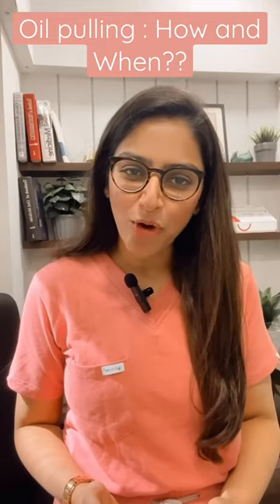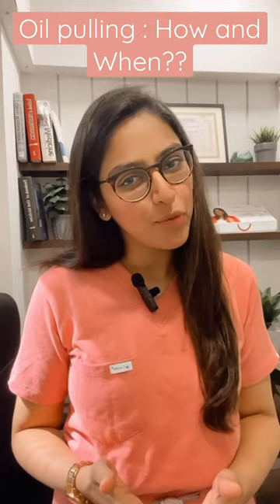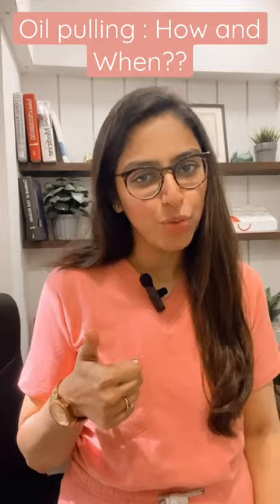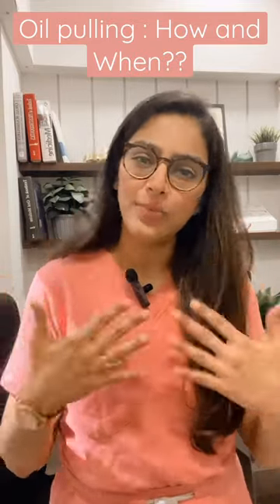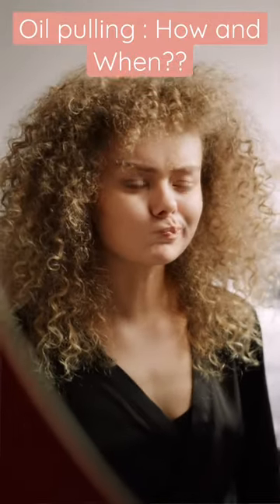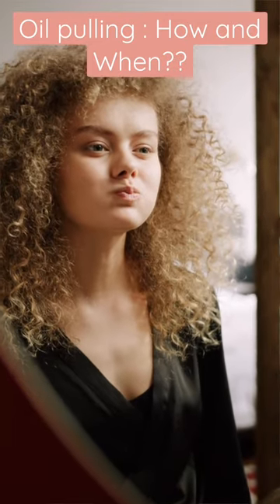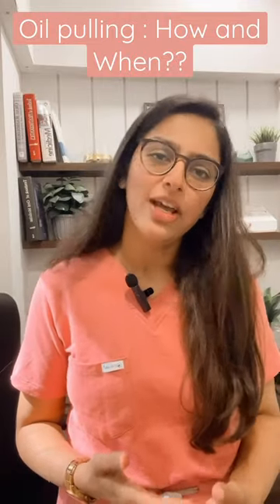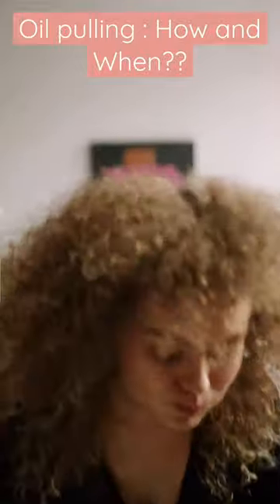Do this for less Cavities, great smile and lesser visits to the Dentist!!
The best way to perform oil pulling is to:

Start by using about 1 tablespoon of oil. Sesame oil, coconut oil, and sunflower oil are all commonly used for oil pulling.

Put the oil in your mouth and begin to swish it around, making sure to push, pull and draw the oil through your teeth.

Swish the oil around for about 20 minutes. It is recommended to do it in the morning, before eating or drinking anything, but you can also do it at any other time of the day, as long as you don't eat or drink for 30 minutes after.

Spit the oil out in the trash can, as it can clog the sink, and rinse your mouth with warm water and brush your teeth as you would normally.

Repeat the process daily, and gradually increase the time of oil pulling to 20 minutes.

It's important to note that oil pulling should not replace regular oral hygiene practices such as brushing and flossing, and it's best to talk to your dentist before starting any new oral care routine. Also, it's recommended to use cold-pressed, organic and natural oil, as some oils may contain chemicals or additives that can be harmful to the body.